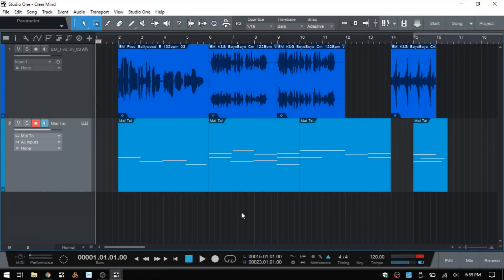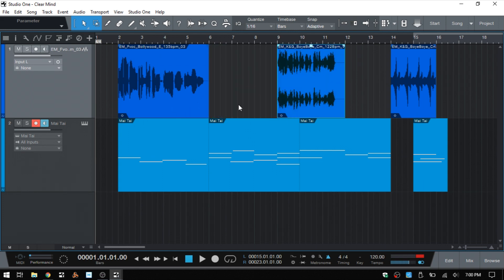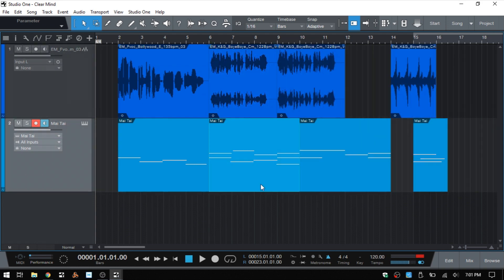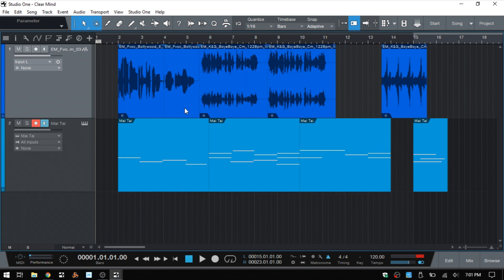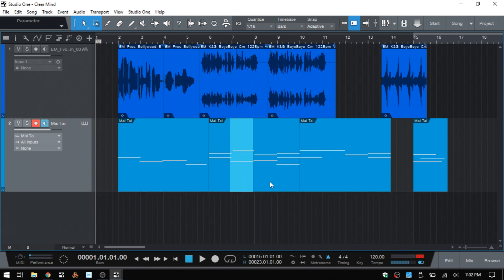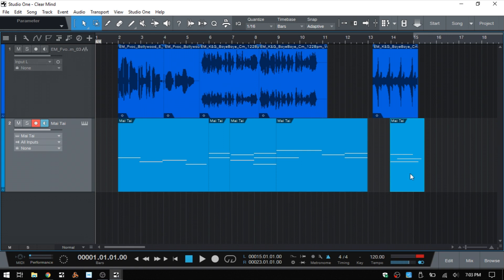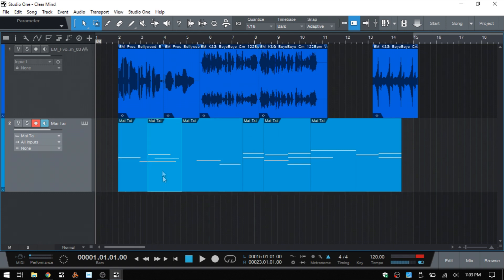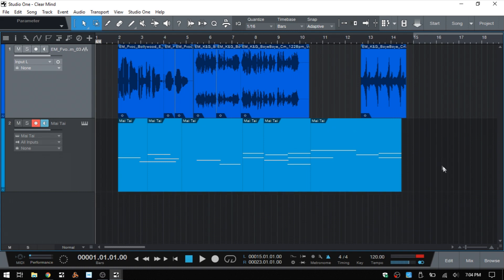Studio One 4 Quick Tip | Using Ripple Edit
In this quick tip tutorial we take a look at the ripple edit feature within Studio One 4.